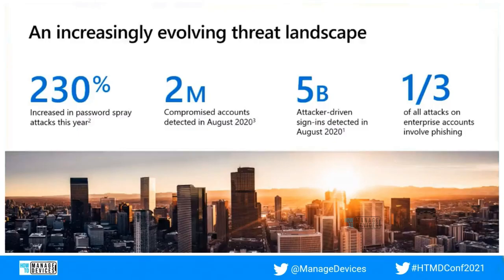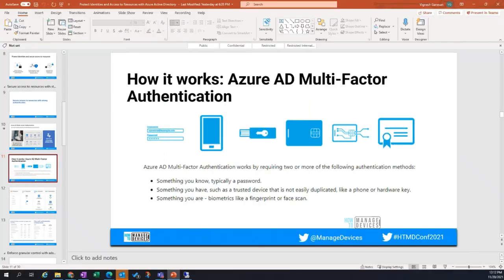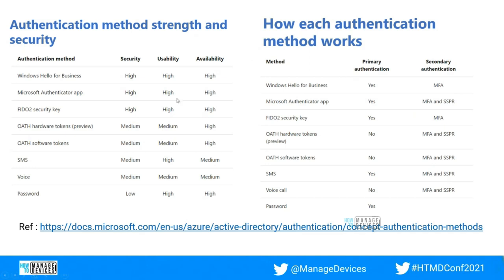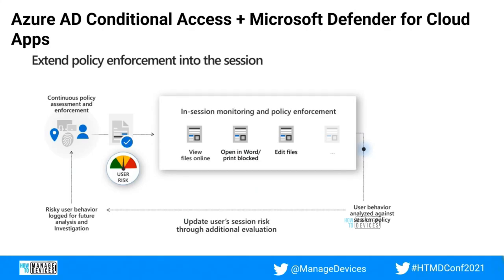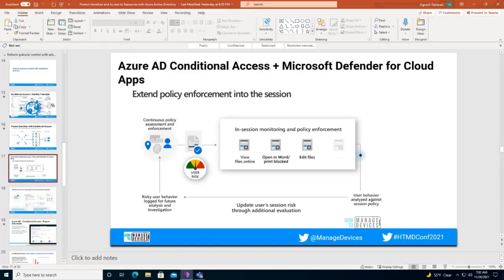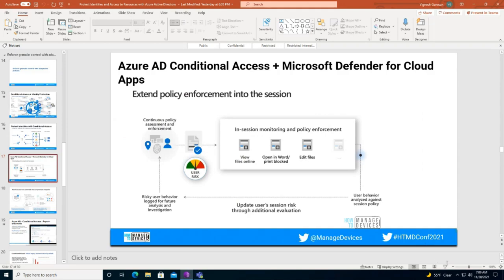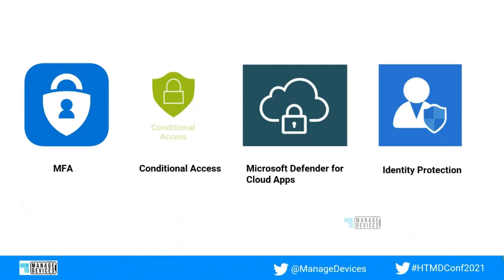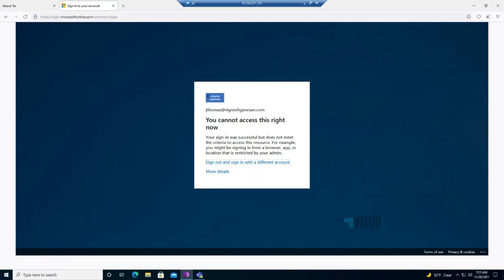Protect Identities and Access to Resources with Azure Active Directory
Protect Identities and Access to Resources with Azure Active Directory   by Vignesh Ganesan  at  HTMD Conference 2021